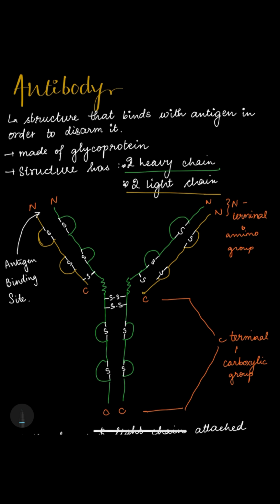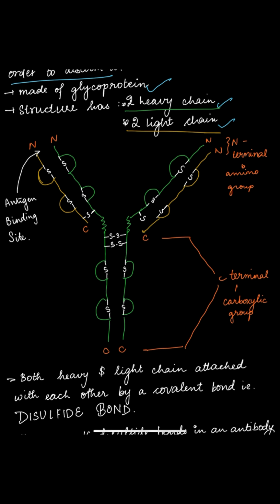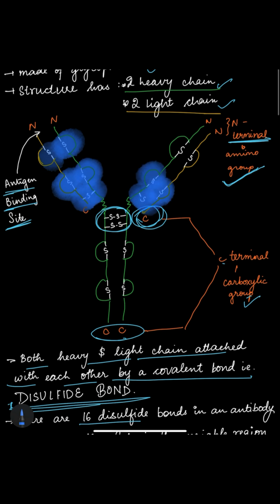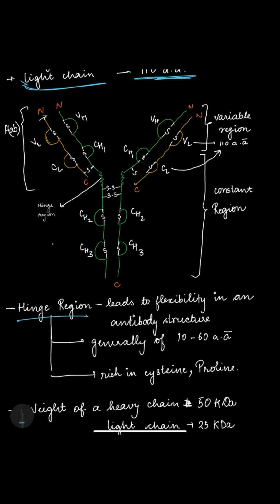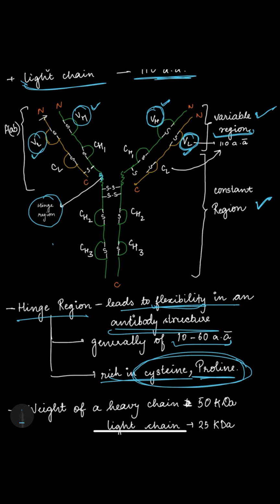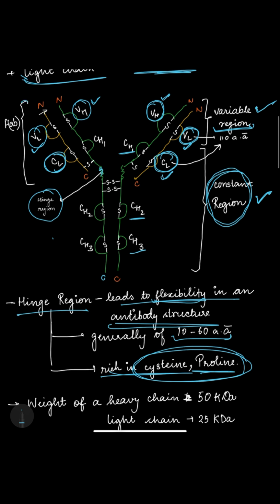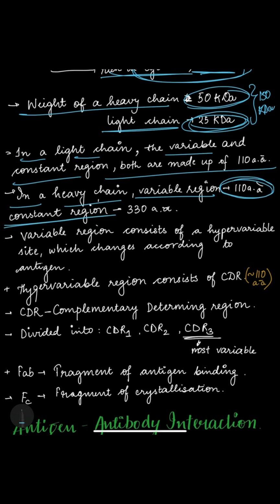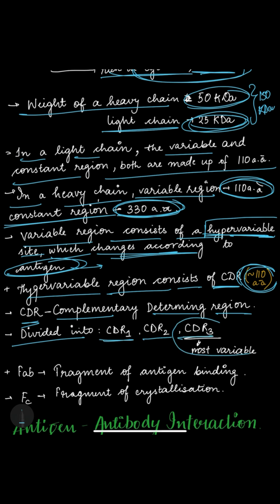Antibody structure and composition